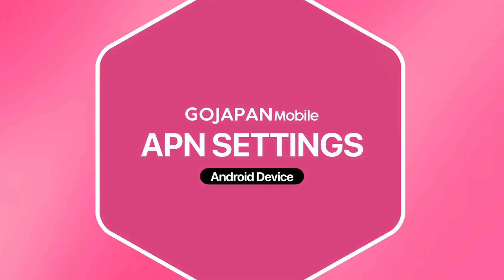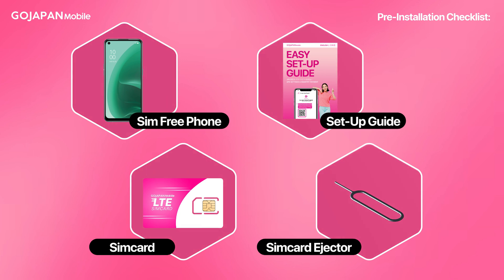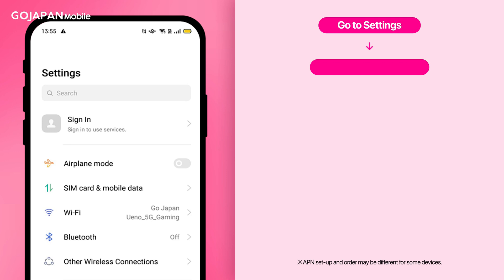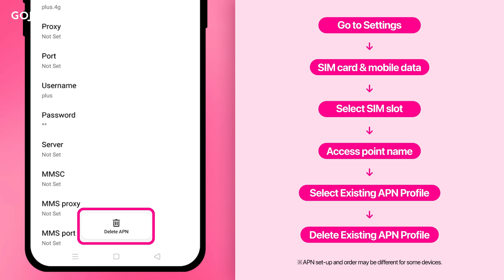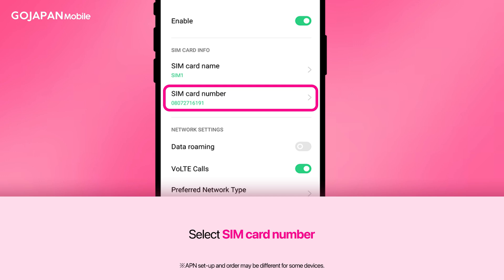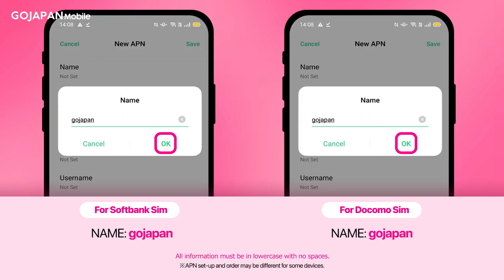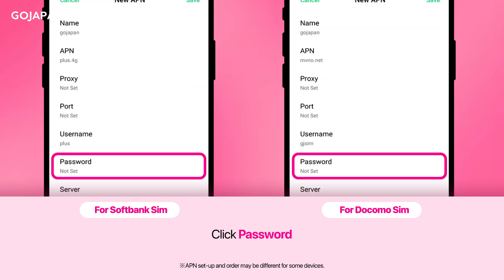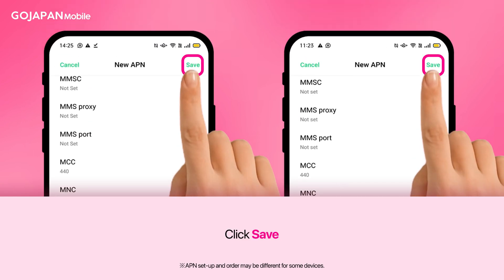Go Japan Mobile: APN Settings for Android (English)